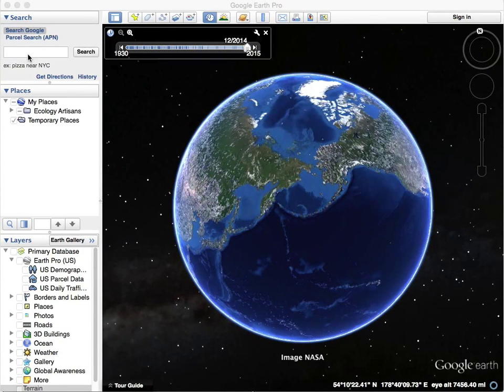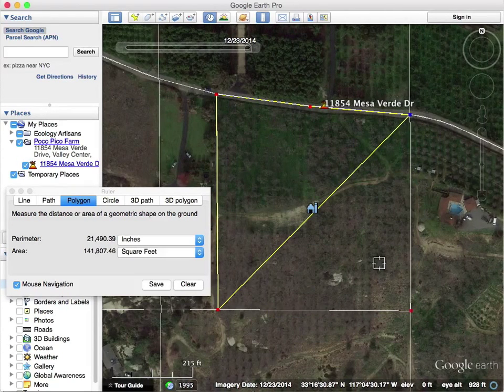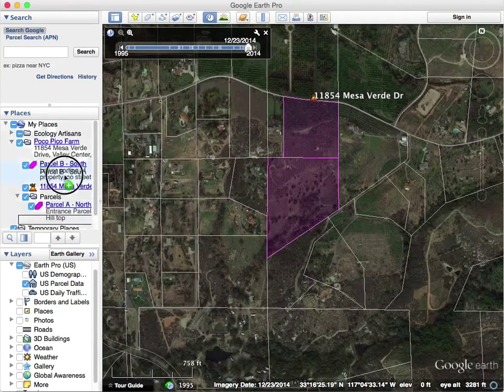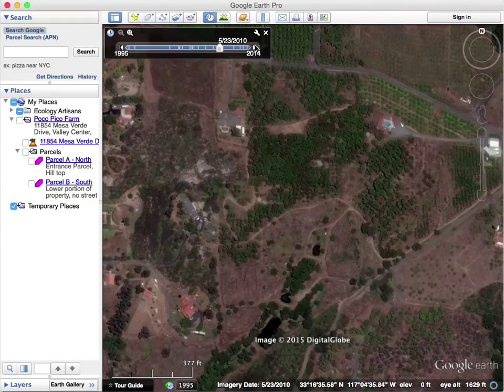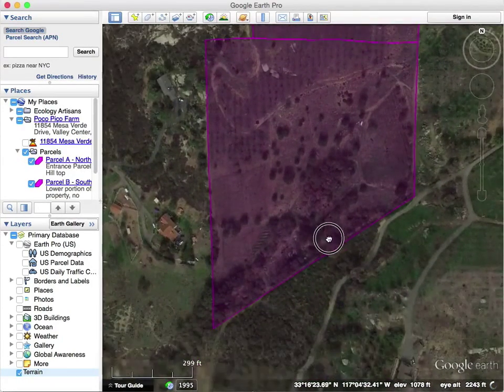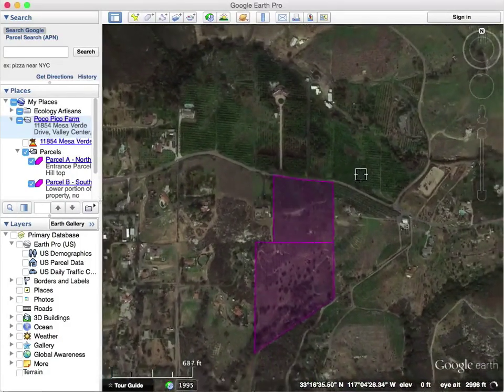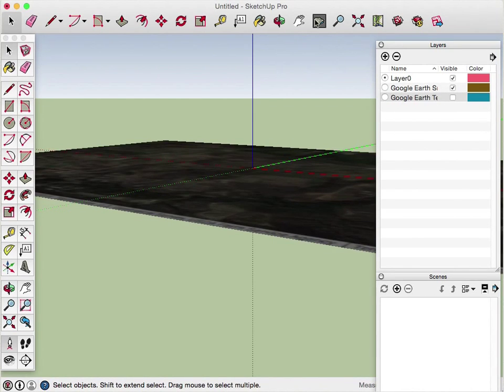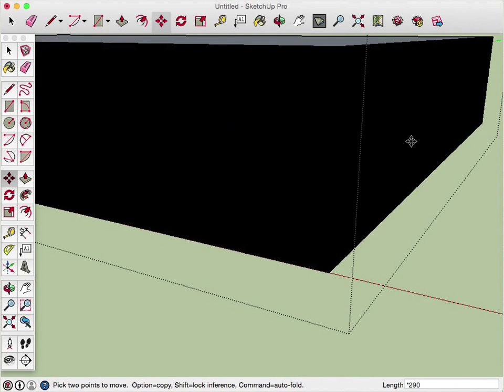Landscape Design Process & Tools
Ecology Artisans presents their current ecological landscape design flow and tools. Mostly slides from a Keynote presentation but two video tutorials on Google Earth Pro & Trimble SketchUp are embedded.